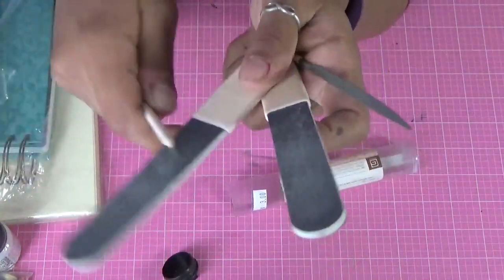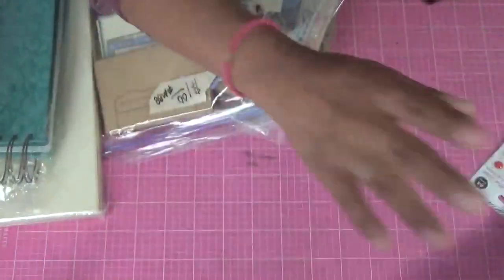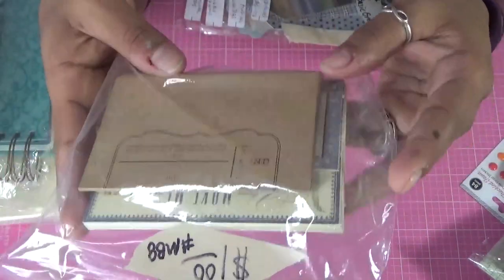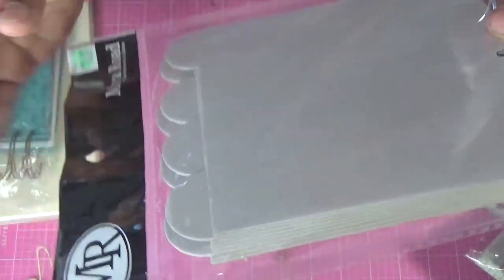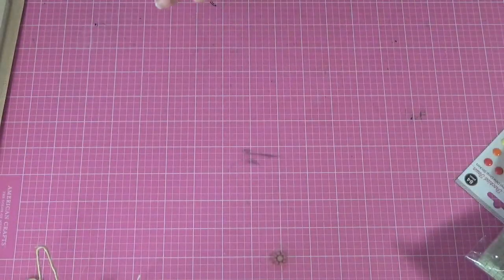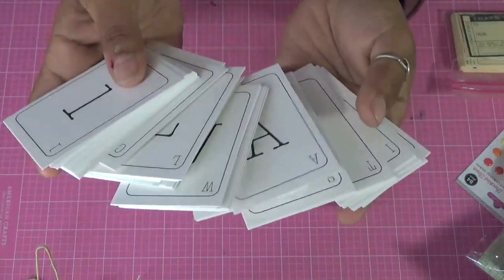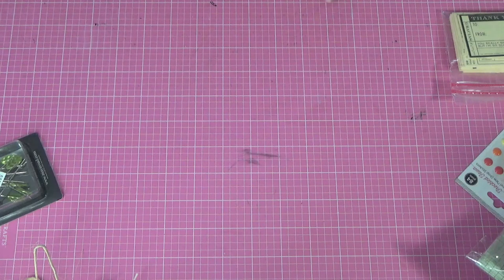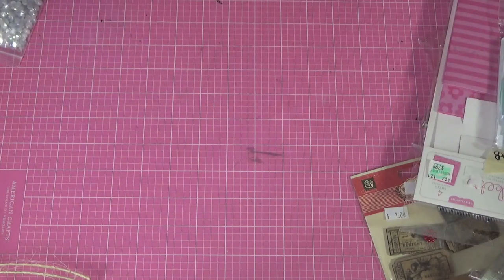Haul!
Here is a haul video of the amazing goodies i scored from a scrapbooking garage sell in my local area.